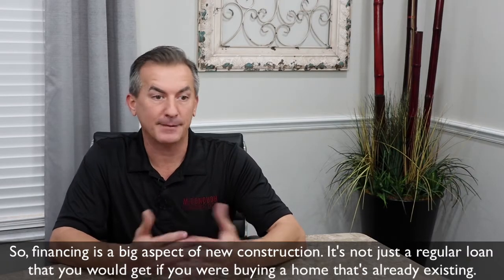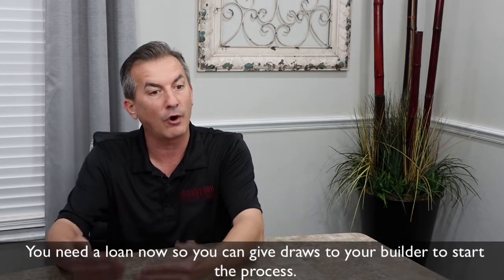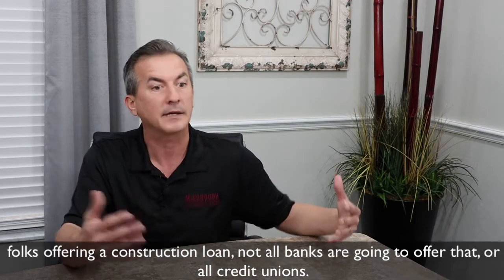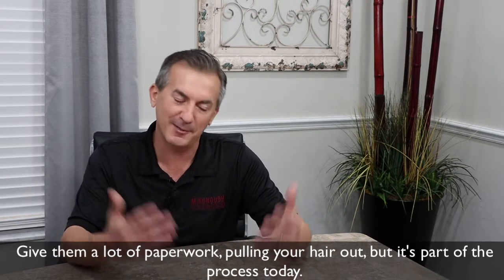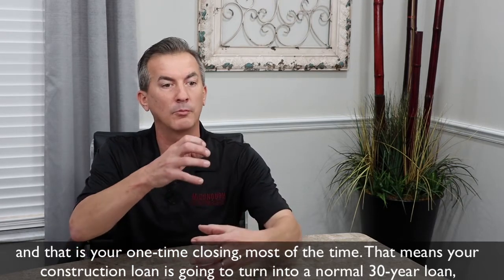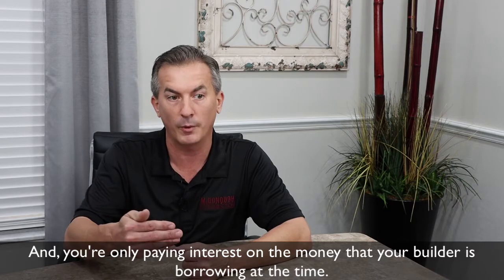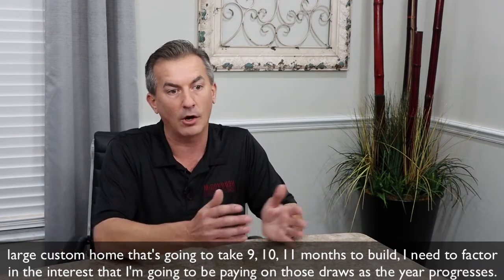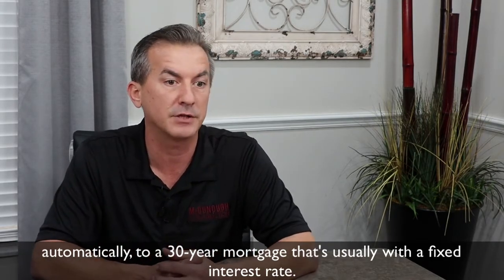New Construction Loan